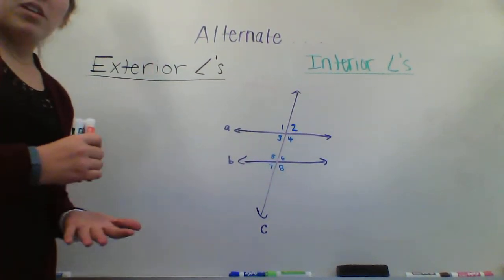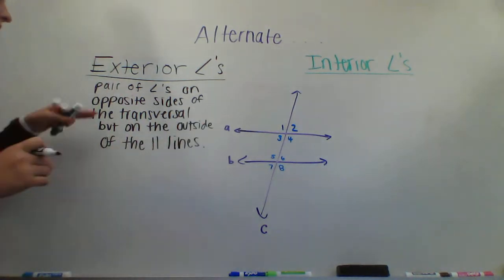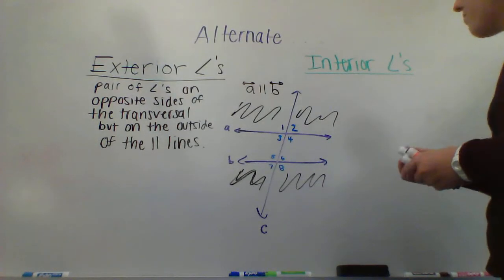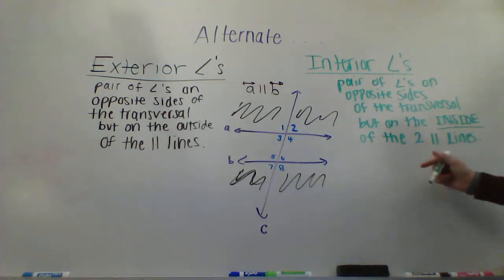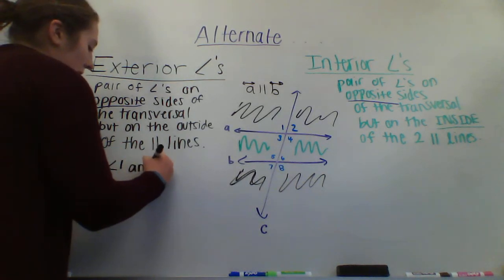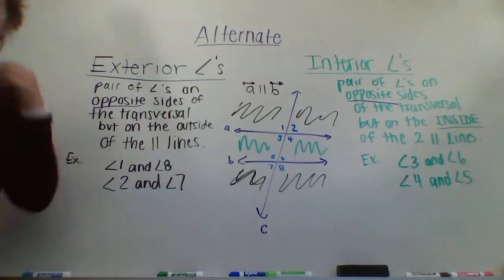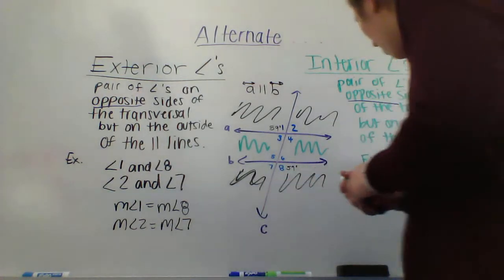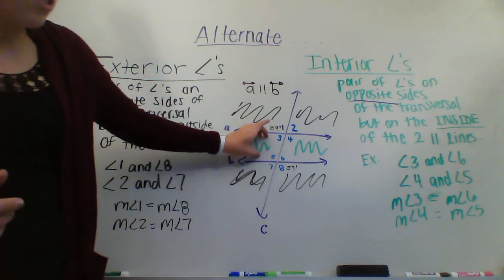Alternate Exterior and Interior Angles